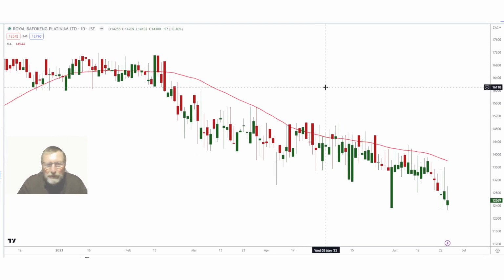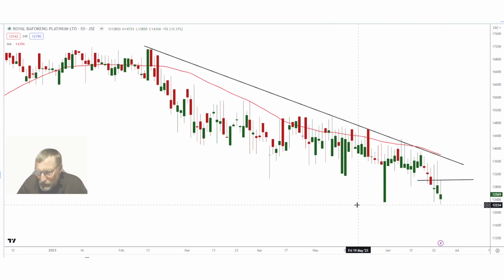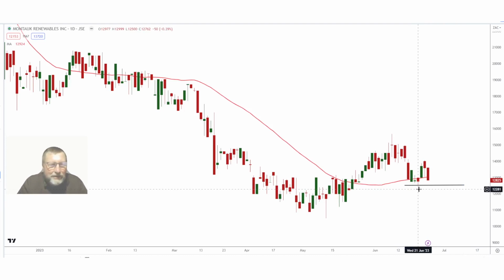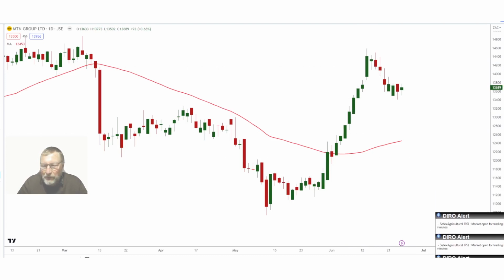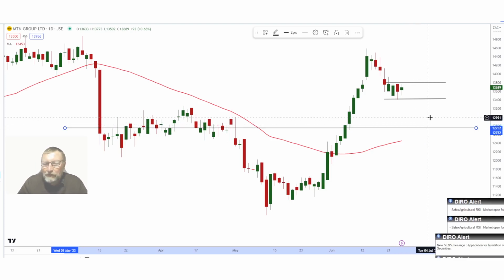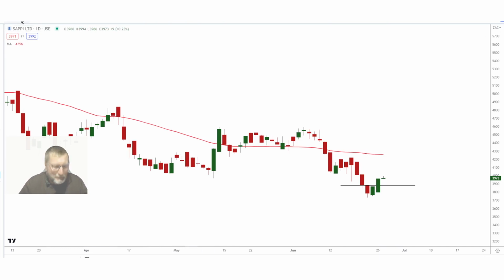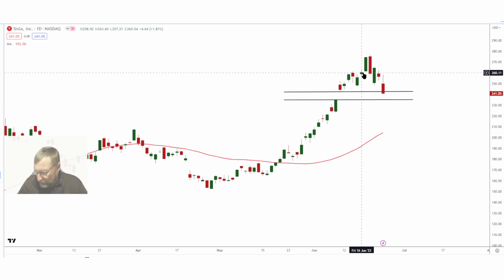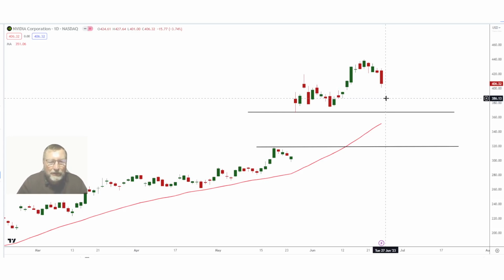Talking Technical 29 Jun 2023 Video 1 Royal Bafokeng, Montauk, MTN, Sappi, Tesla and Nividia